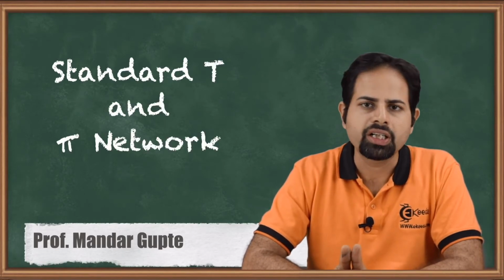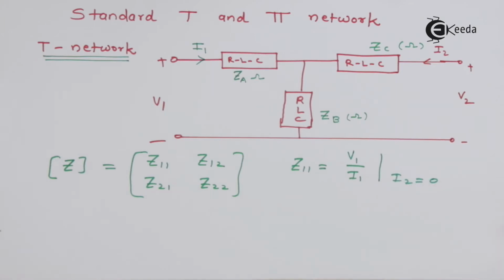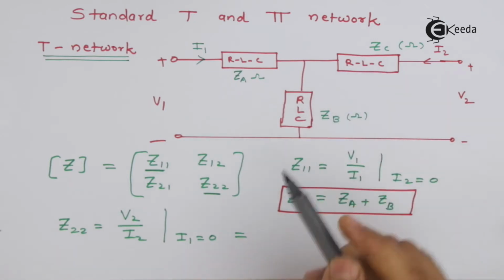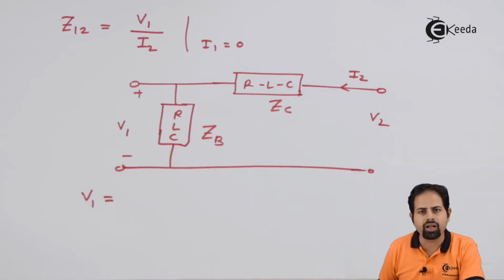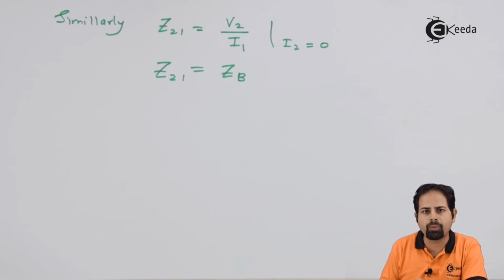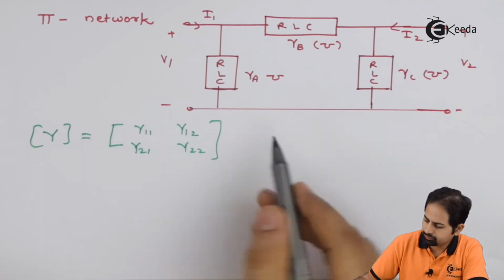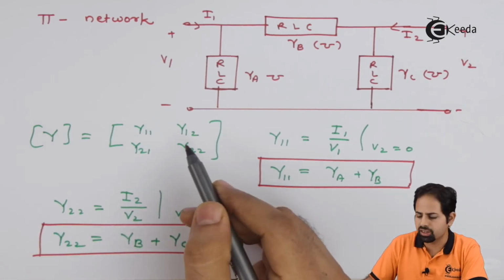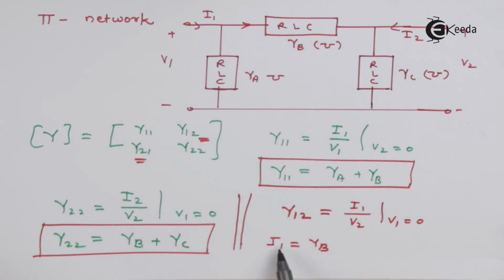Standard T and π Network | Two Port Network Analysis | Circuit Theory and Networks in EXTC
Explore the fundamental concepts of circuit analysis in the realm of EXTC with our latest video on Standard T and π Network, an integral aspect of Two Port Network Analysis. Delve into Circuit Theory and Networks as we decipher the intricate workings of these networks, unraveling their significance and applications in electronic and communication systems. Join us to grasp the core principles, understand their practical implications, and enhance your comprehension of EXTC fundamentals in this concise and informative tutorial. Unlock the complexities and elevate your knowledge in electronic circuits and network analysis!

Happy Learning.